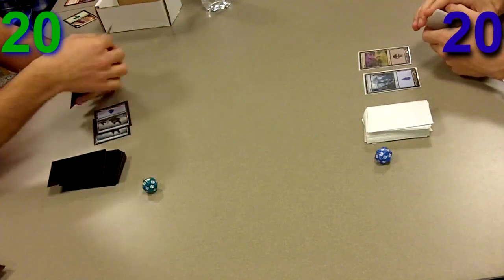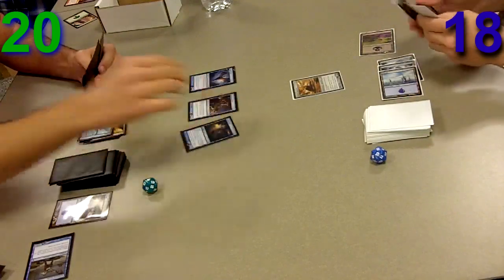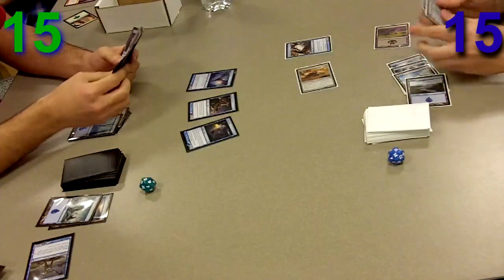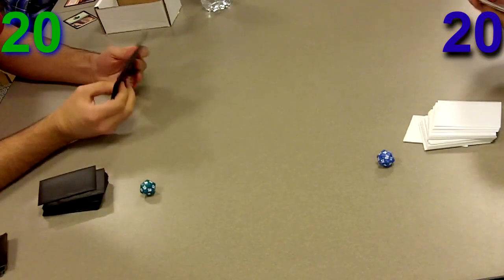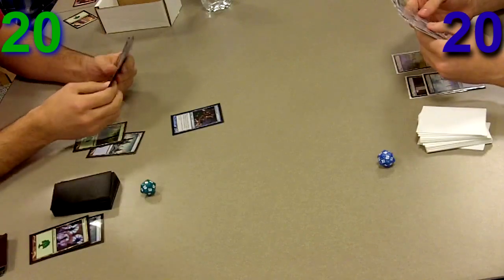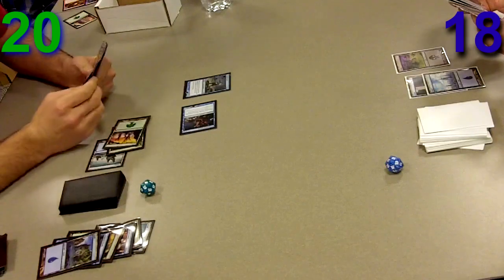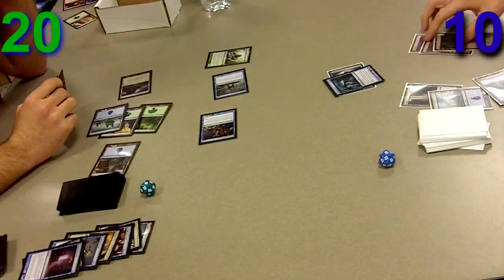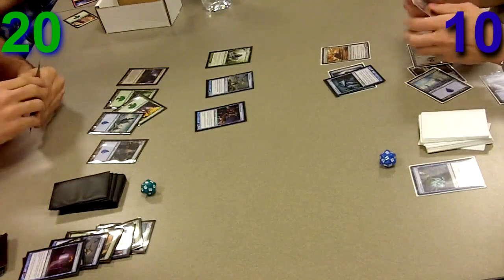Daisho Drafts: Spider Spawning Match 1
First two games of this draft.  Deck kind of goes off...